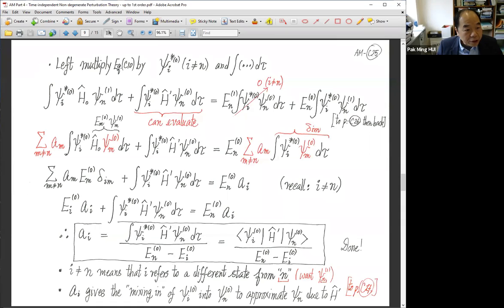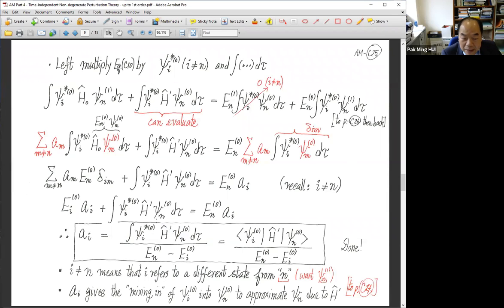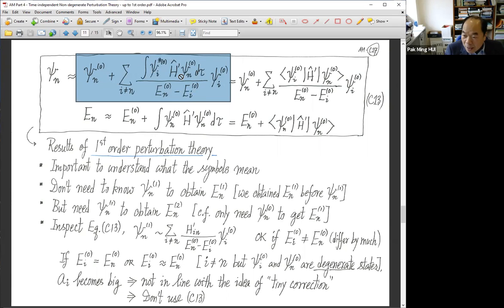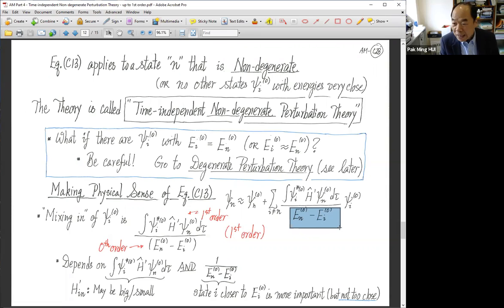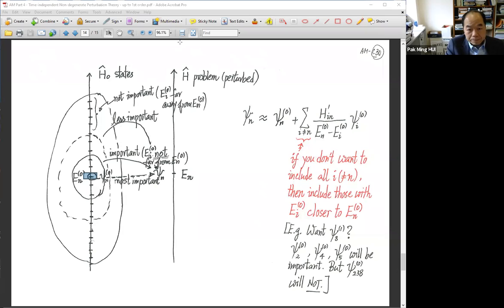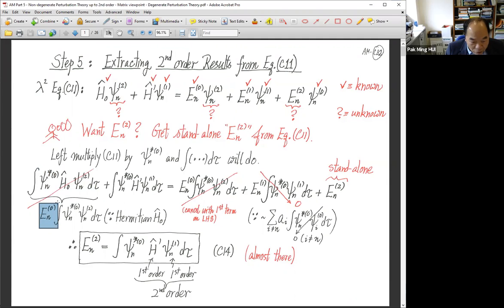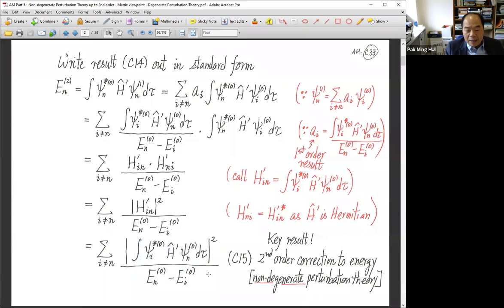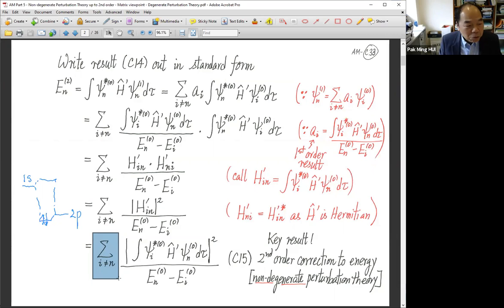GMT20210121 053715 PHYS 3022 1648x1010